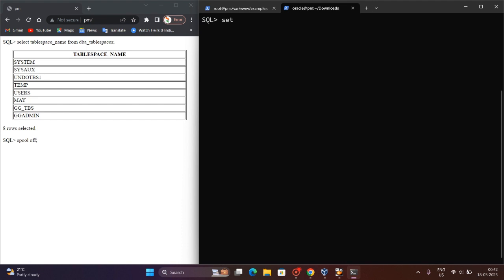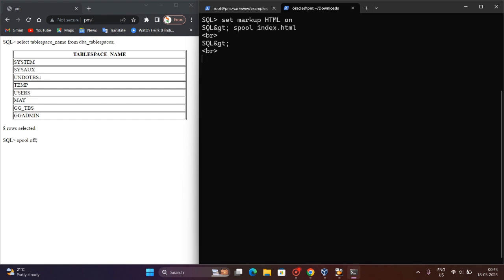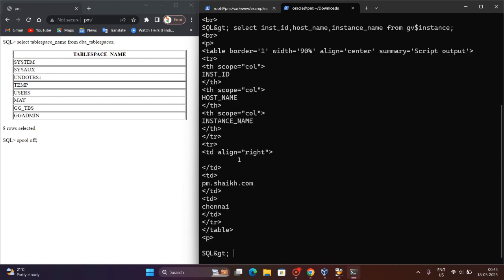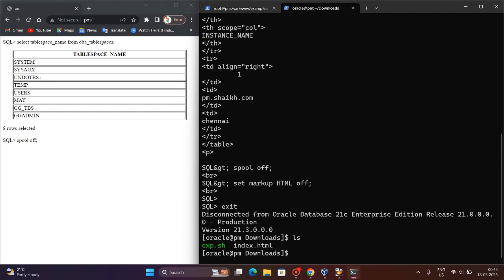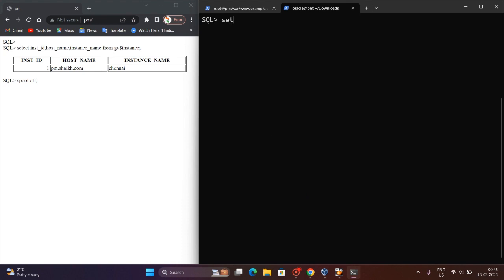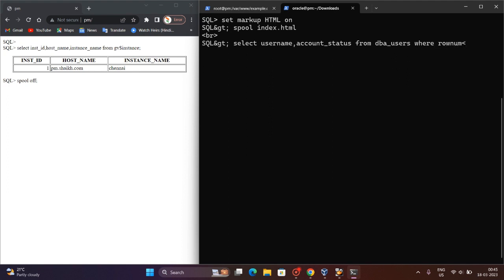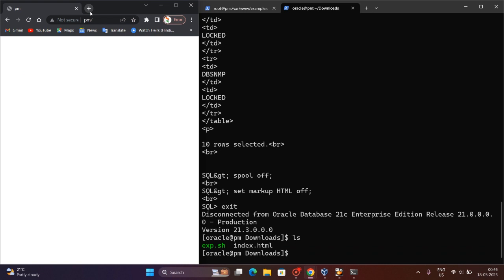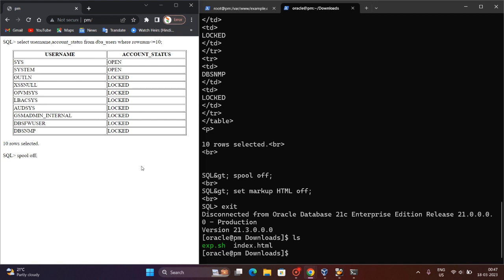How To Generate HTML Reports Using Oracle Database ? oracle sql | Kayyum698